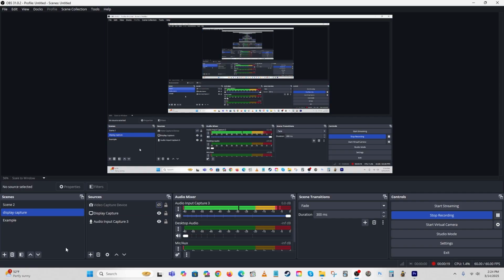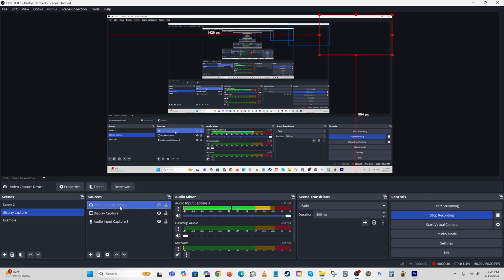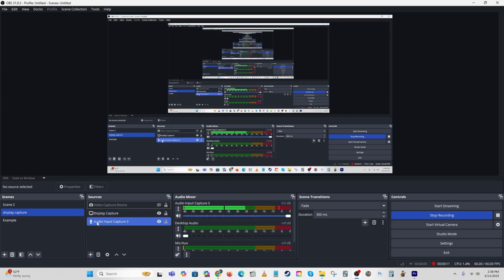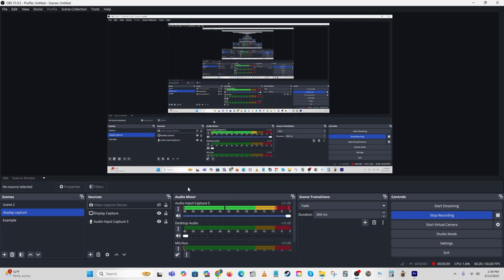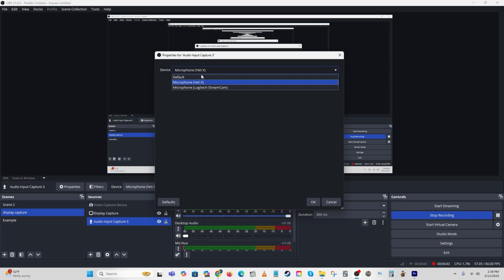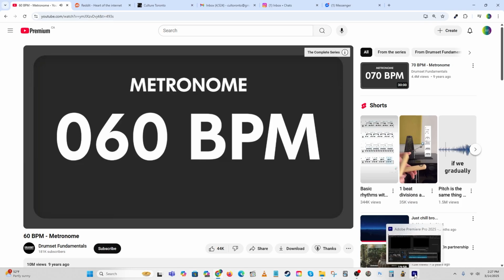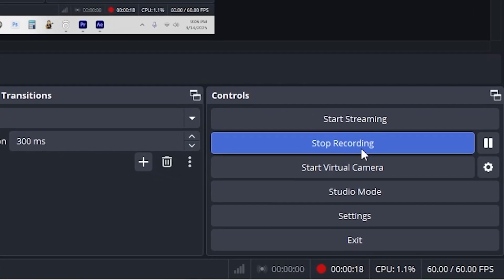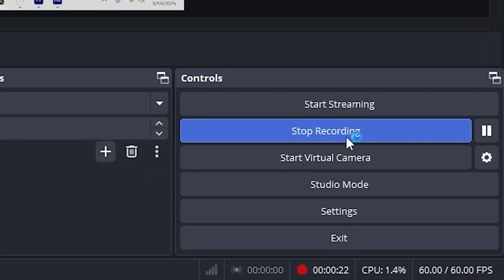How to use OBS Studio to Record Your Guitar While Listening to A Metronome Click In Your Headphones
When you want to play as perfectly as you can without letting the audience know you're using a metronome.